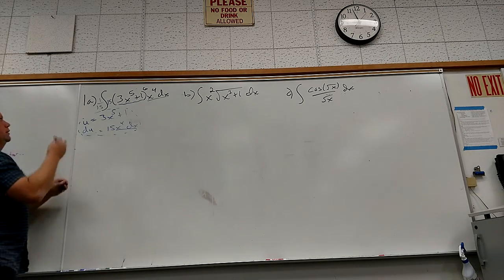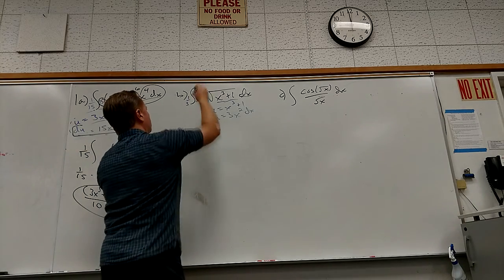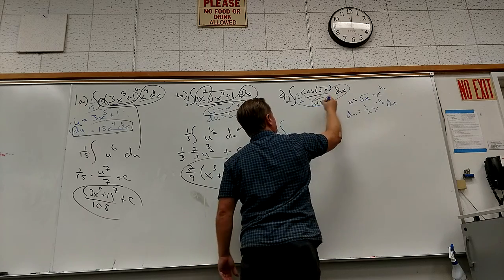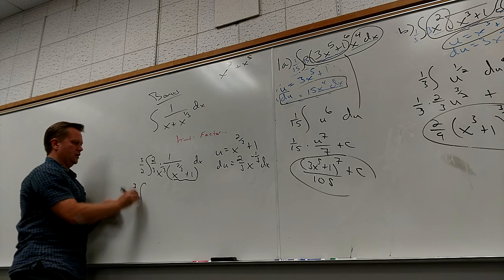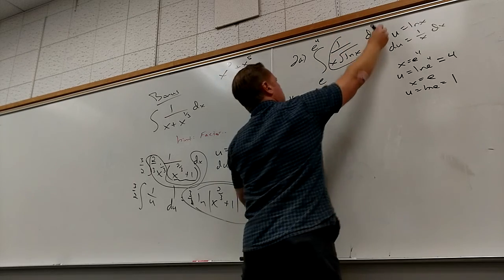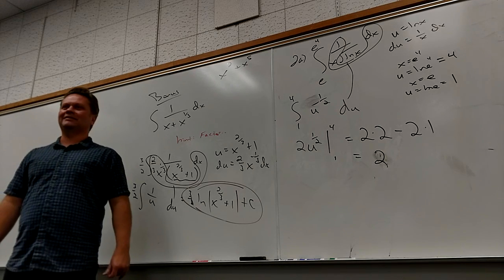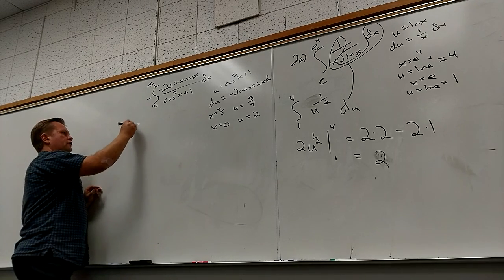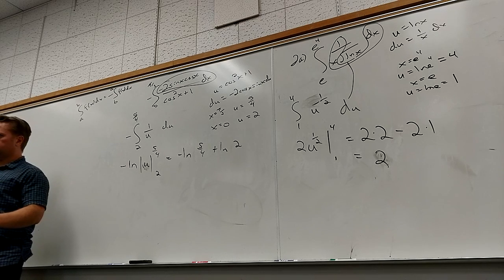Math 180, Nov 13 Lecture, part 2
Integration, u-sub